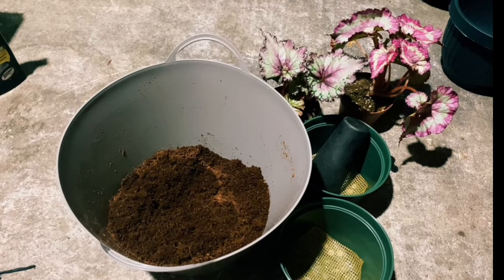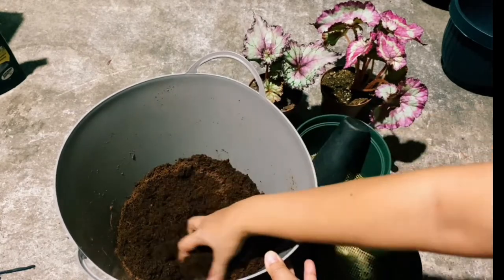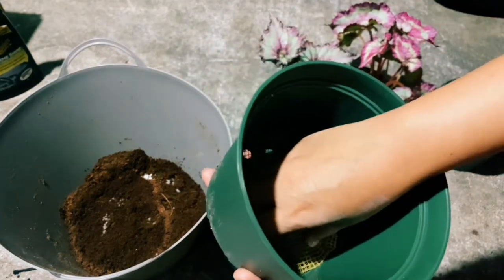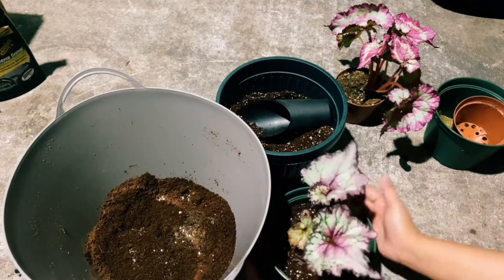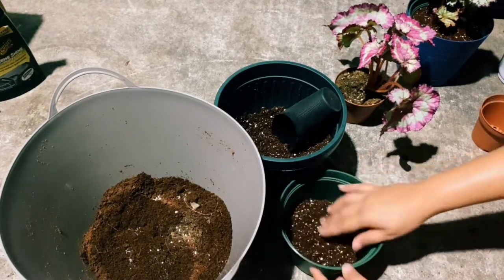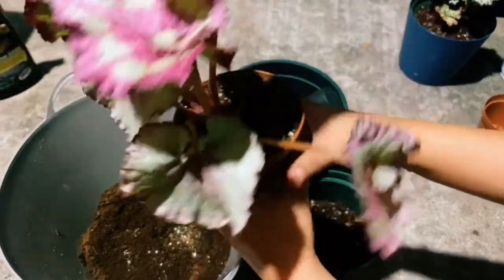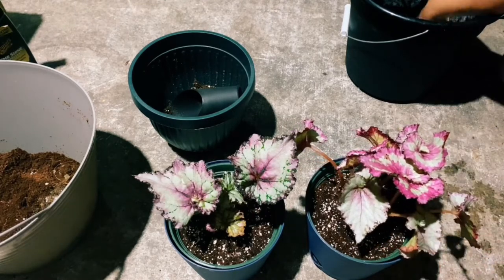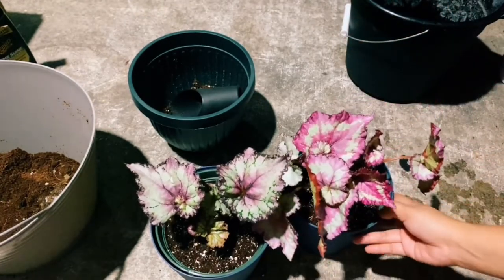How To Repot Root Bound Rex Begonia||Coco Coir||Succulents & Begonia